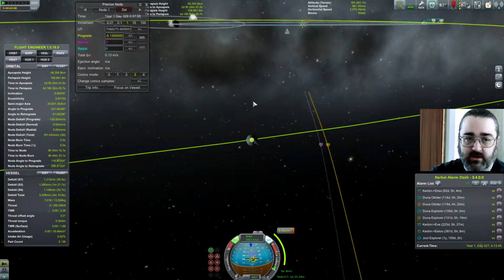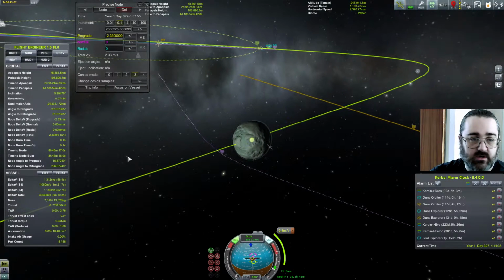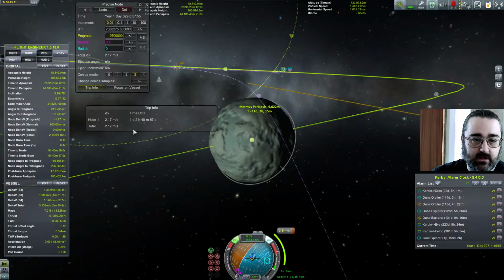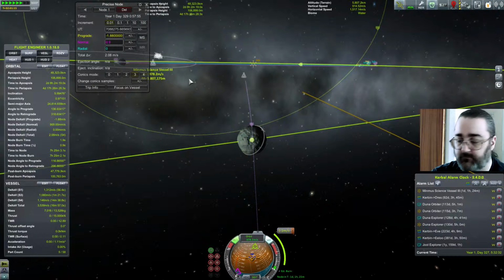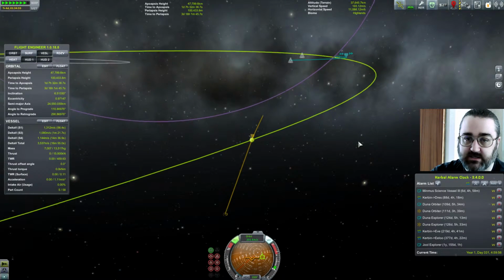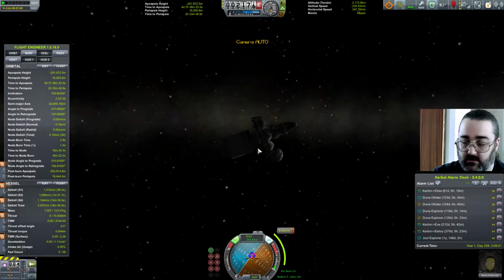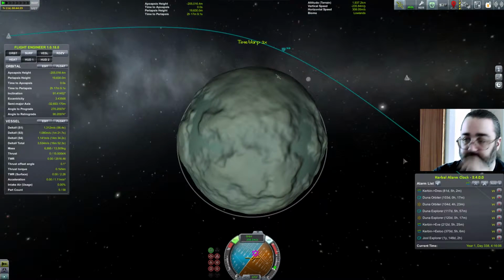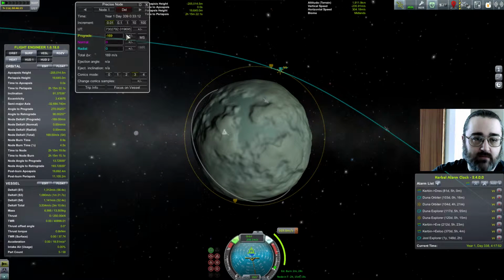Kerbal Space Program: More Minmus and Precise Node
As I approach Minmus, the utility of the Precise Node mod becomes clearer.  Delicate manoeuvres are pretty easy to set up - although i might not be clever enough to actually fly them...